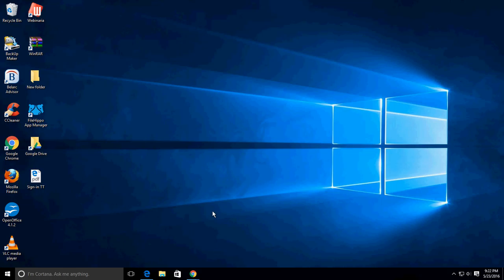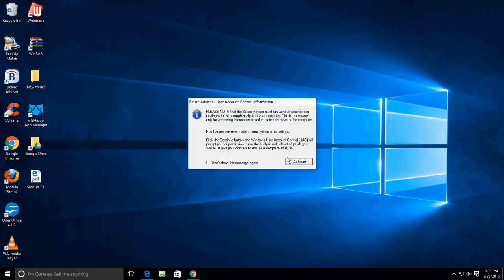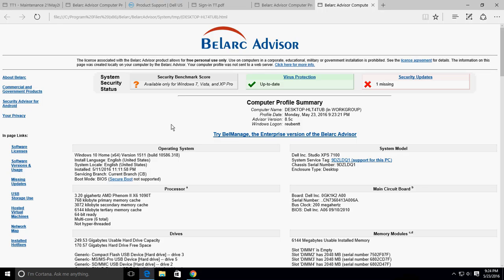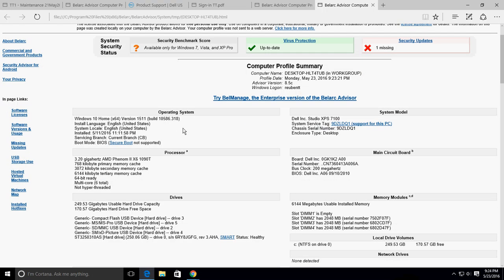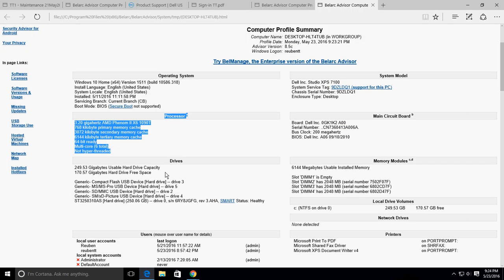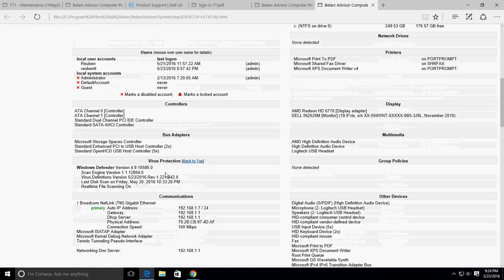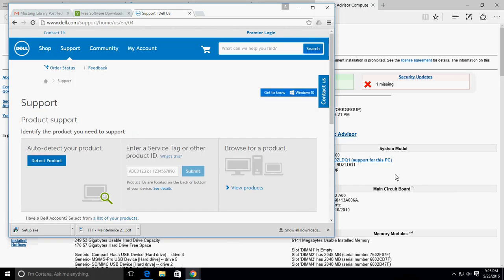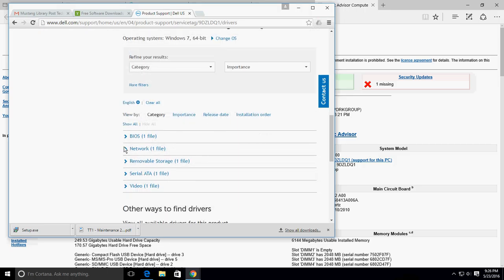III. Documentation for your computer